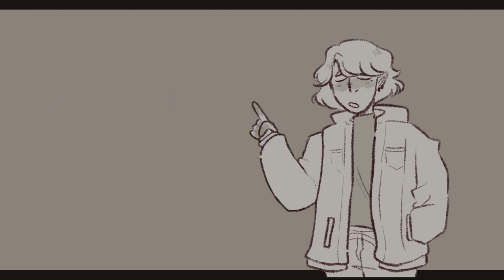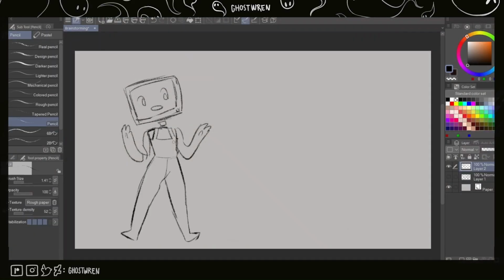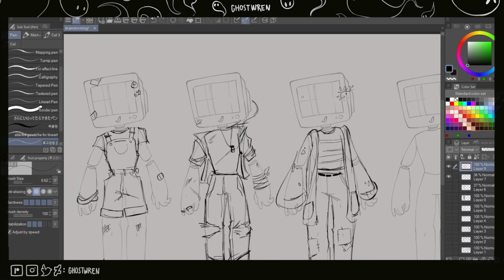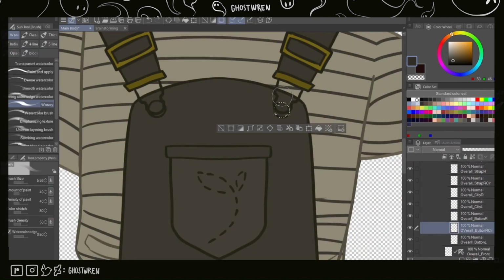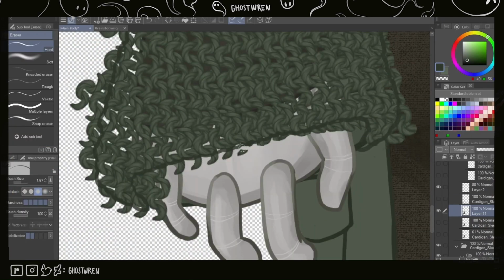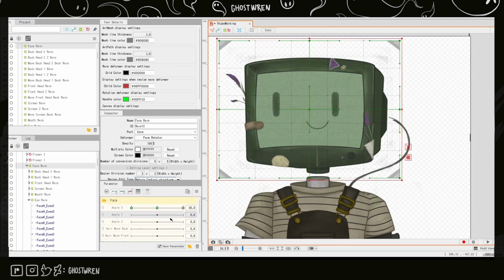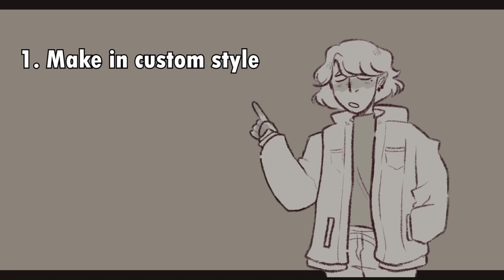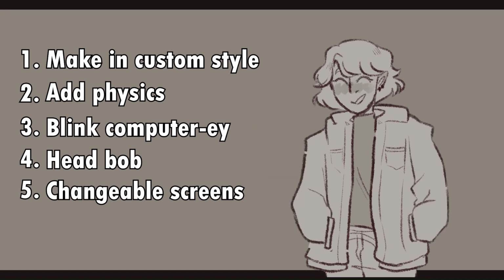Making a VTuber in MY STYLE :O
Their name is Kehl and she is only a little possessed.

I spent like a super long time on this, and I have a lot of cool projects coming up, if you liked it: go look at the subscribe button below this video and think about life for a second.

Then press it.

Did you do it?

No?

How about now?

Okay  good, thanks. 👍

Clip Studio Paint Brush: (I can't figure out how to put a direct link lol)
"Hand crochet Brush and gradation 114 color Set (手編みブラシとグラデ114色セット) " by Lilyheart

✩✦✧~Technology Used:~✧✦✩
✩ Huion H610 tablet
✩ Live2D Cubism
✩ VTube Studio

In this video Ghostwren creates from scratch her own VTuber model using Clip Studio Paint and Live2D Cubism.